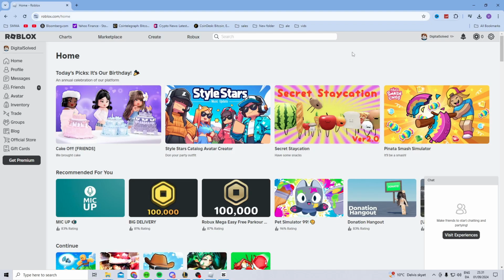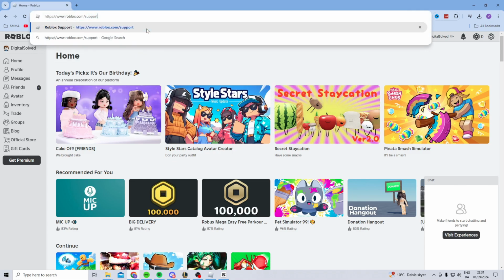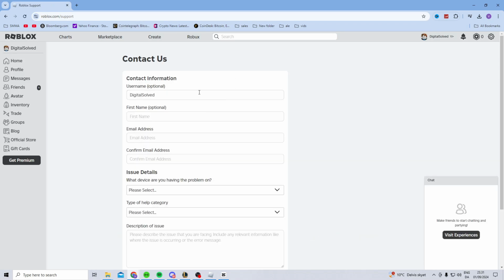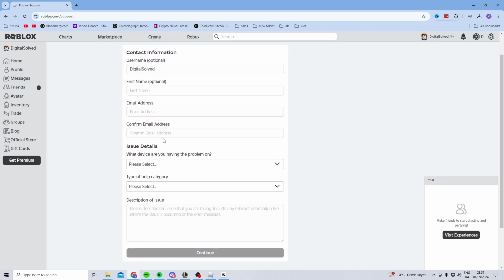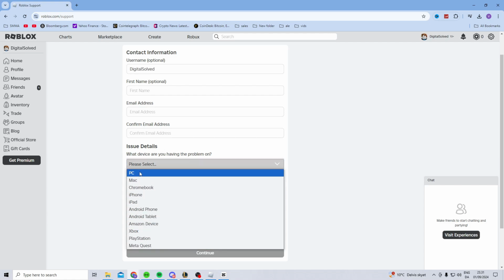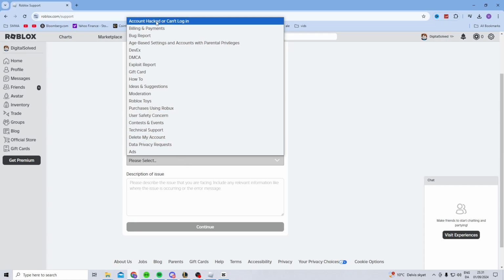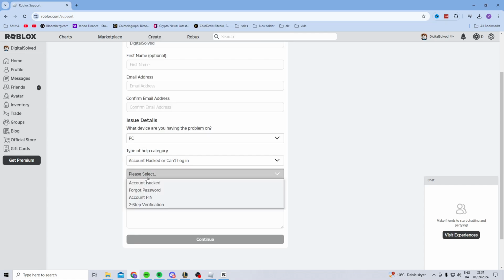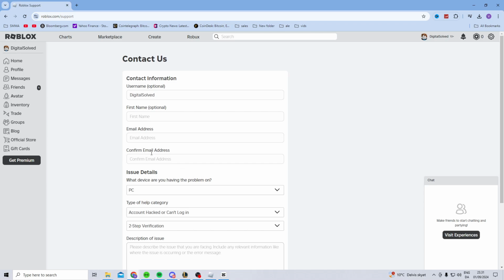How To Recover Lost Access To Roblox Authenticator (2025)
In this video I'll show you how to easy and fast recover your roblox authenticator if you forgot it. The method is very simple and clearly described in the video. Follow all of the steps & see how you can get access to your roblox 2 step verification